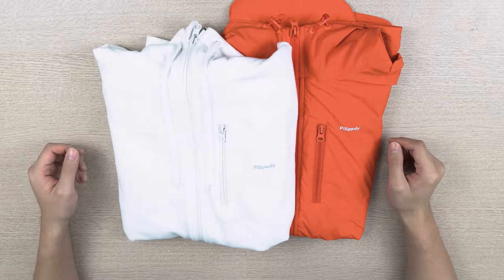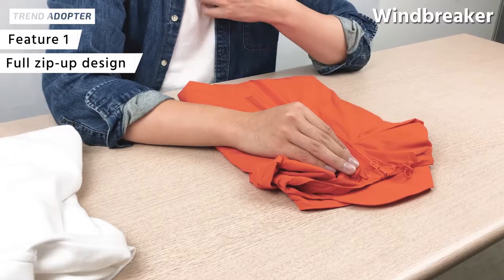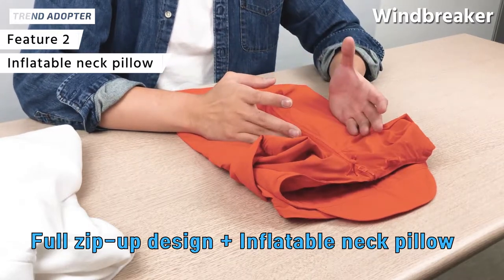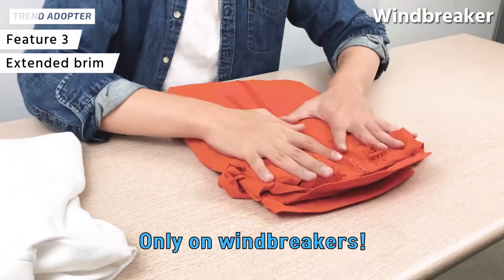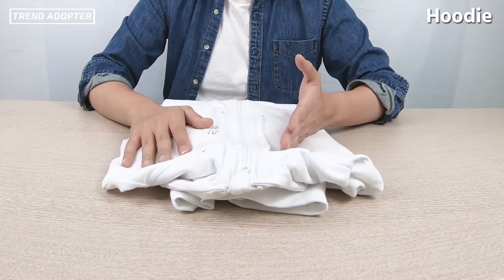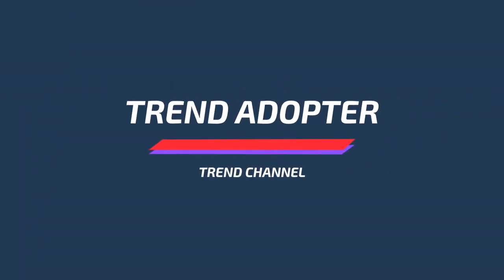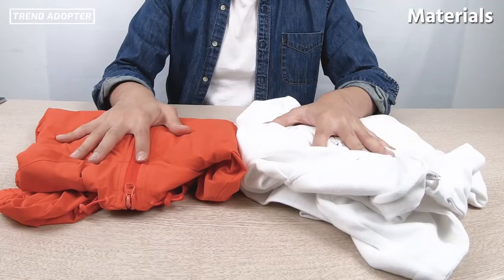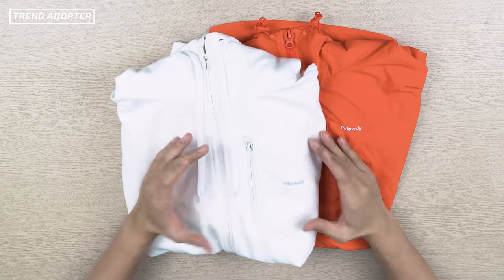Pillowdy Review🔥 Super Snuggle All-Weather Hoodie With Neck Pillow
Finally a hoodie that maximizes functionality without sacrificing style. Made from exceptional fabric, has a built-in inflatable pillow!